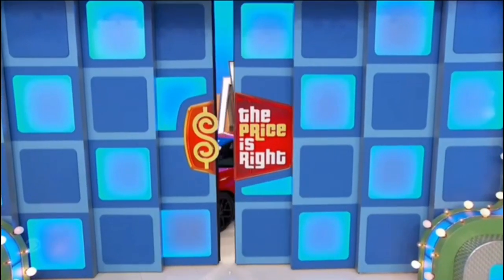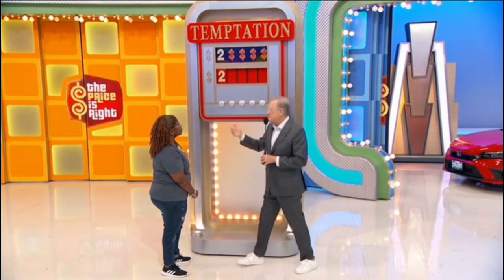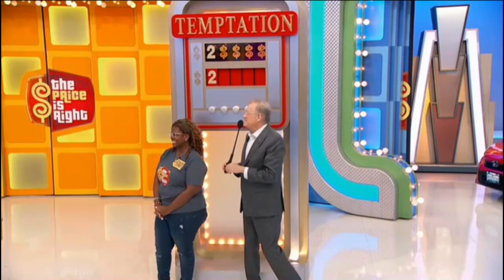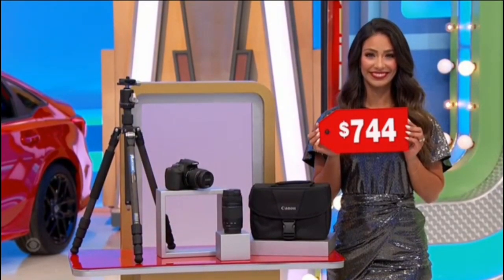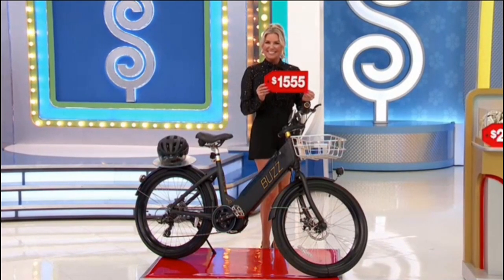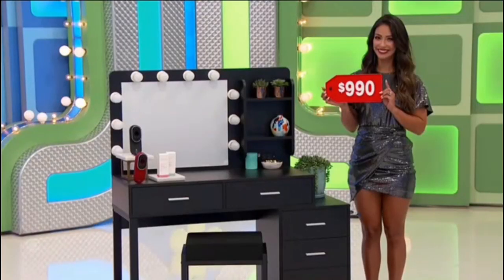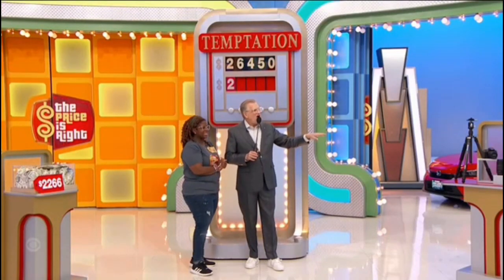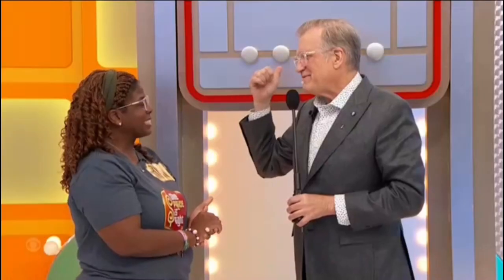The Price Is Right | Temptation | 9/25/2024